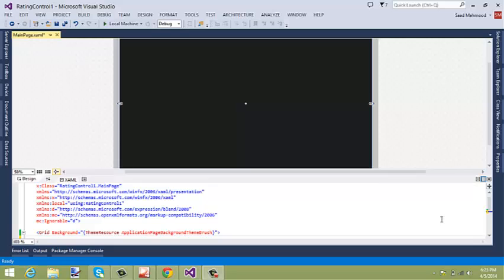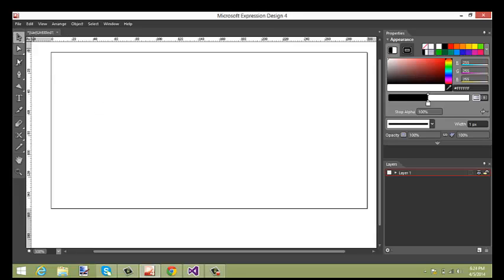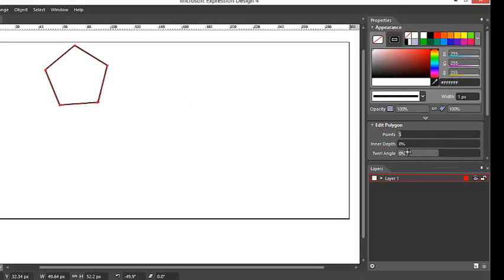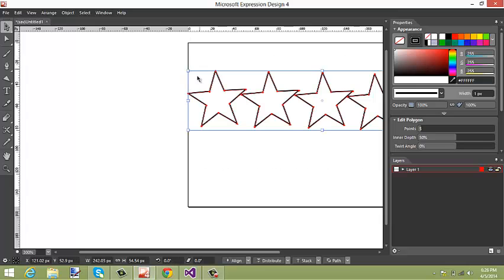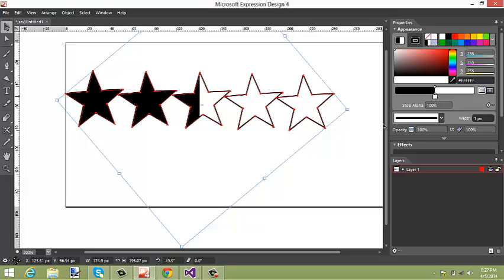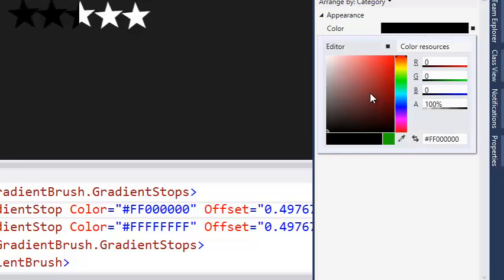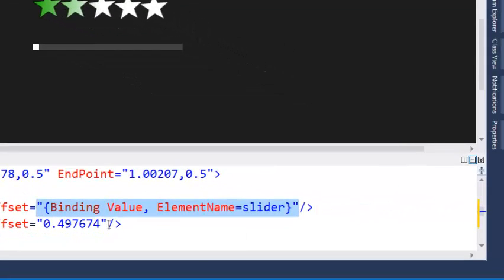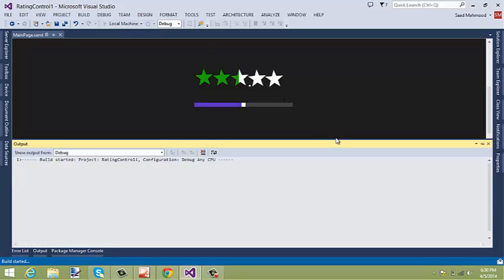XAML CANDY - Rating Control (Vid1)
Speaker: Saad Mahmood

XAML CANDY is the series by Saad Mahmood. In which we would focul on Expressions Blend and Expressions Design that how a developer can easy make custom controls , create story board animations. Use that controls in Windows 8 . 8.1 , Windows Phone  8 , 8.1.

This Video explains that how can you make custom Rating control for Windows and Windows Phone.

Special Thanks: Microsoft Innovation Centre , Lahore